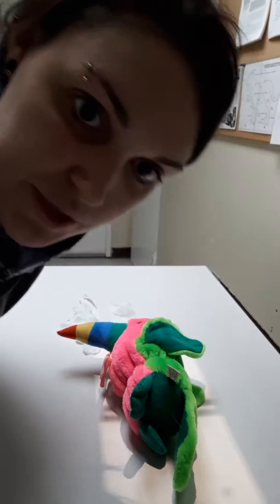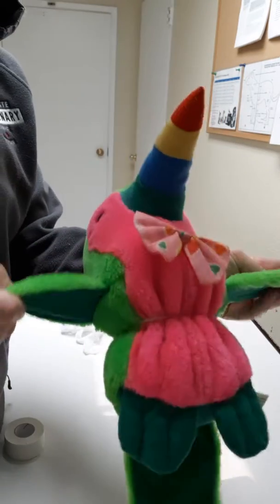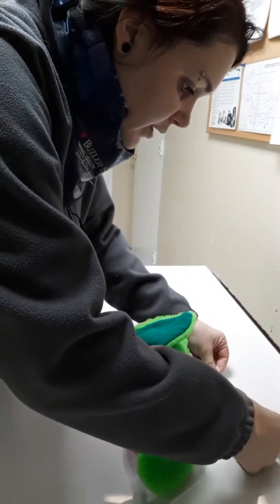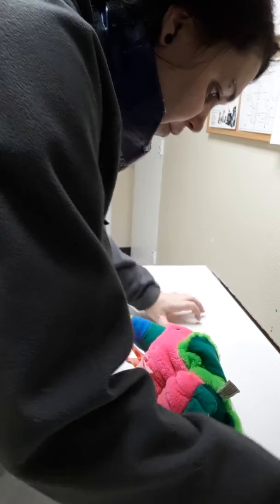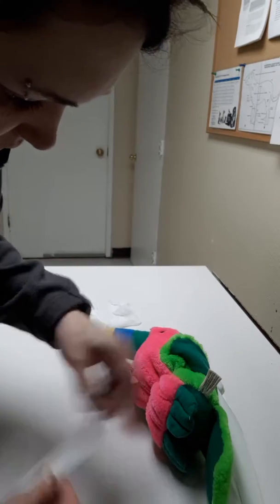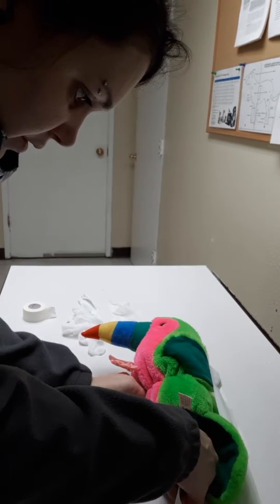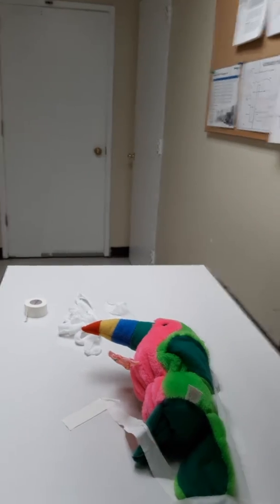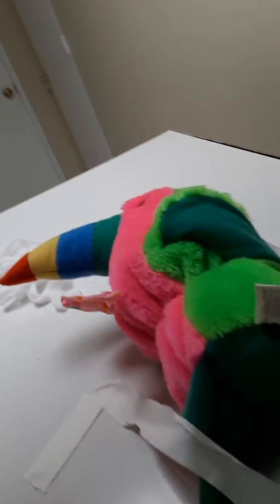Skill 45 lateral radiographs avian